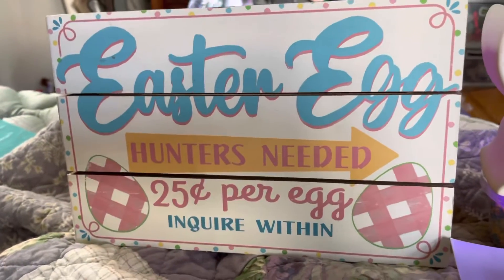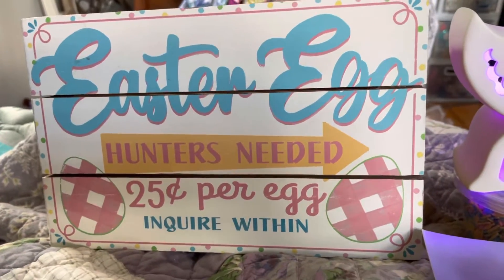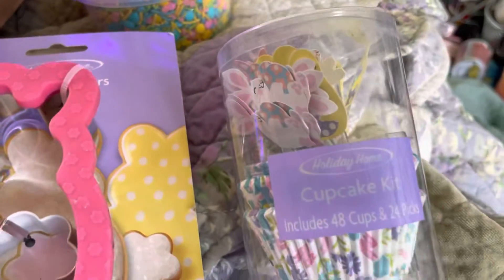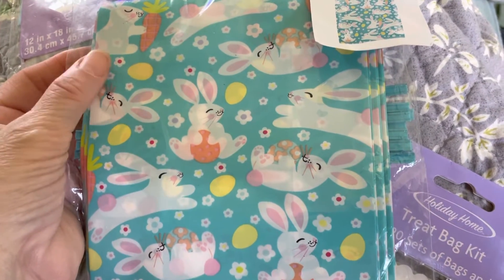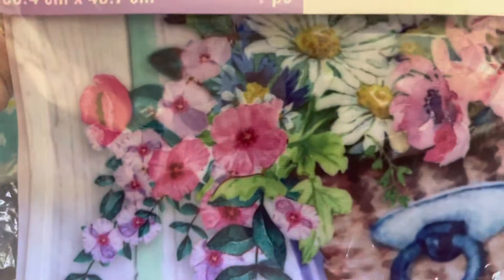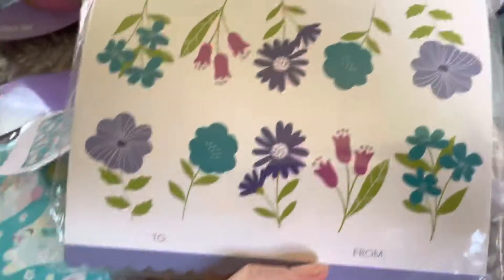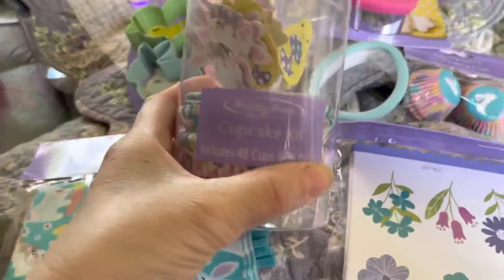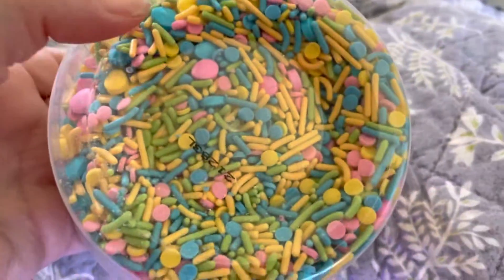AMAZING EASTER 🐣 Clearance